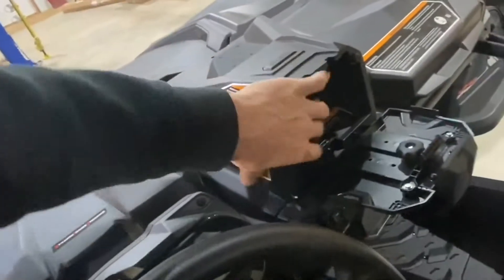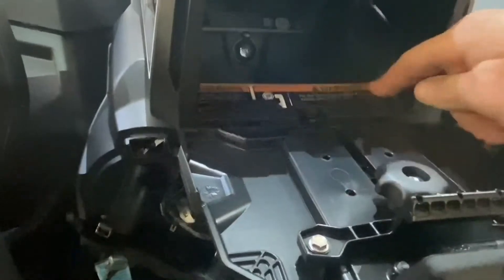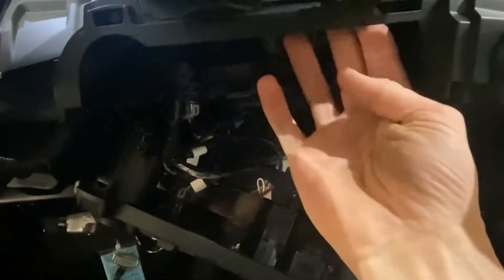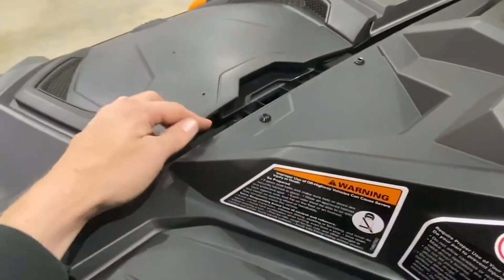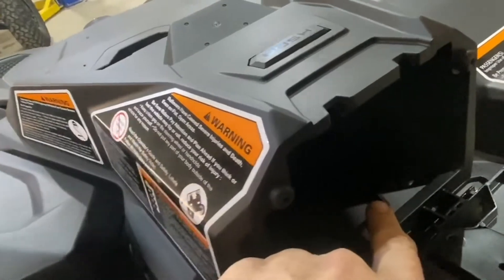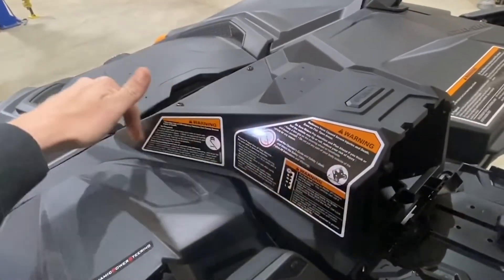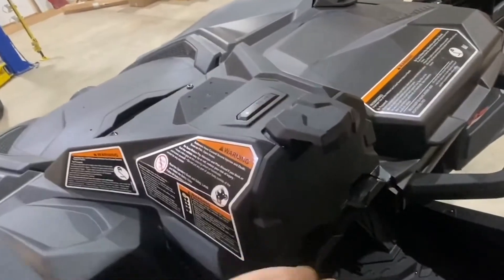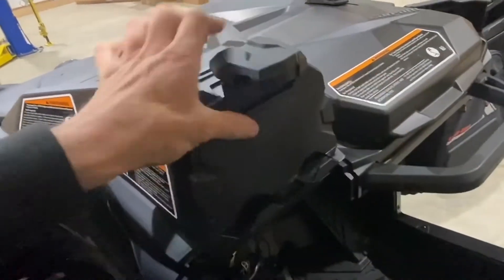How to install the Can Am Electronic Device Holder